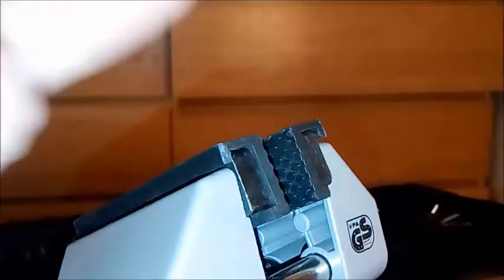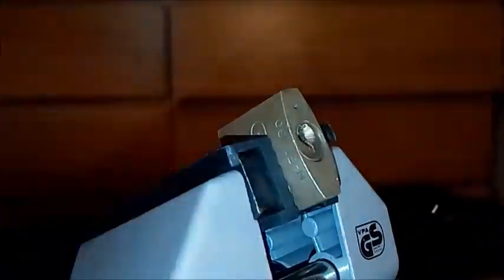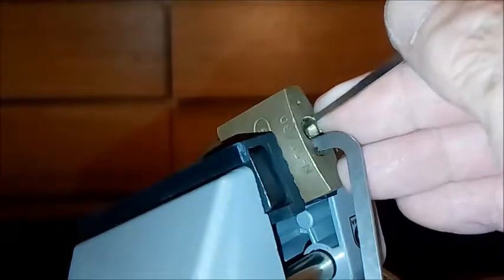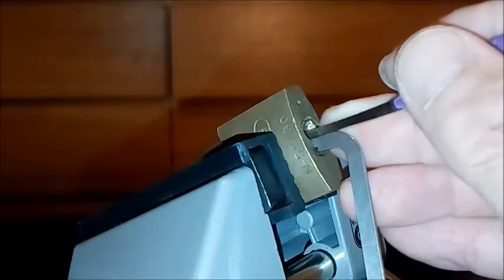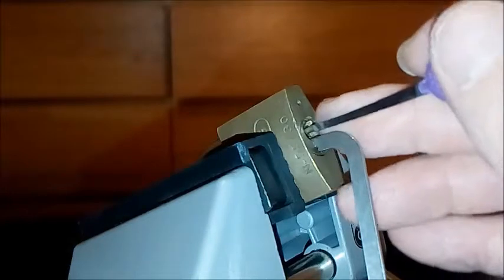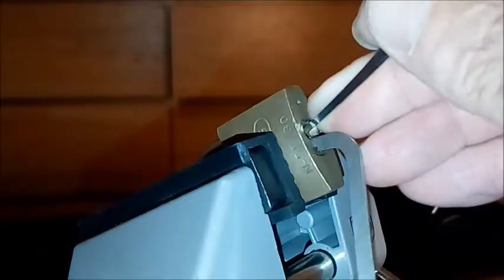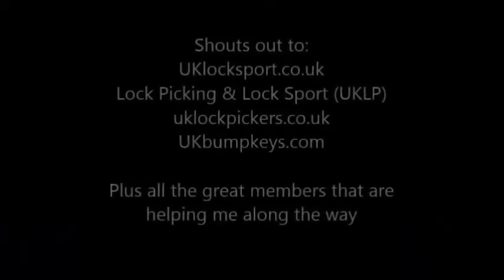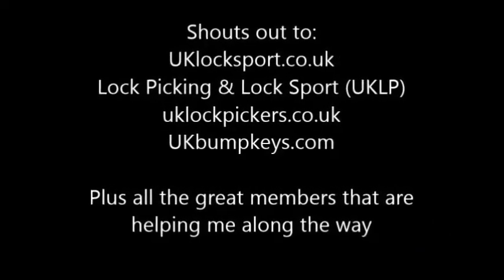ABUS 55 30 SPP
Shouts out to:
UKlocksport.co.uk
Lock Picking & Lock Sport (UKLP)
uklockpickers.co.uk
UKbumpkeys.com